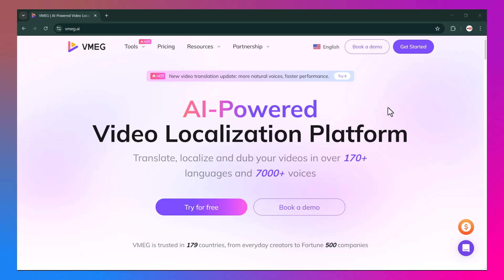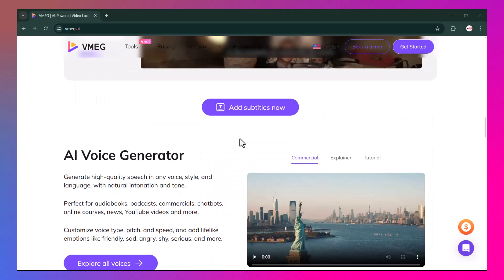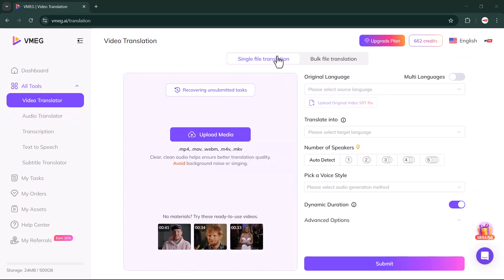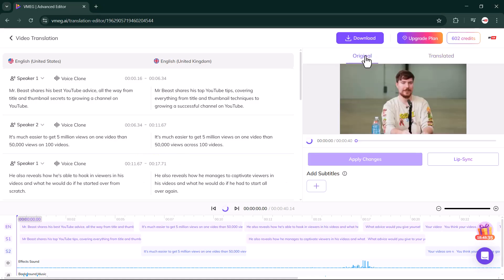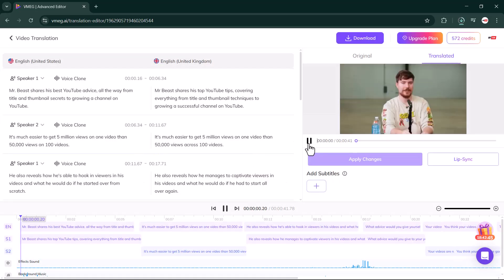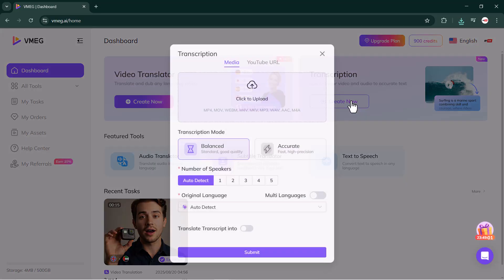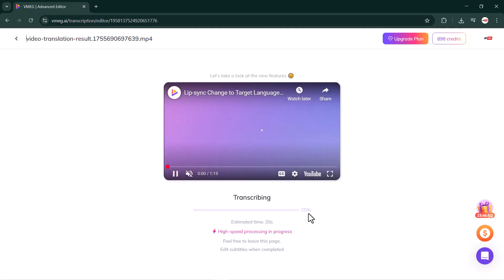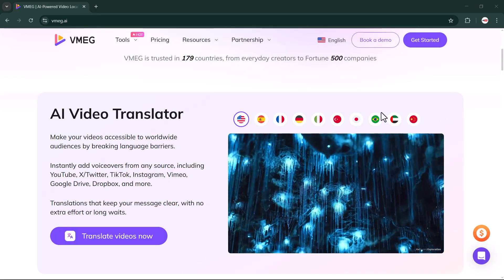Vmeg.AI Review | Translate Videos, Audio & Subtitles in ANY Language!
Hey guys, welcome back to MyTech! In this video, I’m reviewing and demoing Vmeg.AI — an all-in-one AI toolkit for creators: Video Translator, Audio Translator, Transcription, Subtitle Translation, and Lip Sync. I’ll show you how to upload your files, pick languages, edit subtitles, and export pro results—fast!

Translate videos & audio into multiple languages

Generate and edit subtitles (original + translated)

Create accurate transcriptions (Balanced/Accurate modes)

Customize fonts and formatting

Use Lip Sync to match translated speech with mouth movements

Download final results for instant publishing

Why I like it

Clean UI, quick processing, multi-language support

Creator-friendly workflow: edit lines, preview segments, export easily